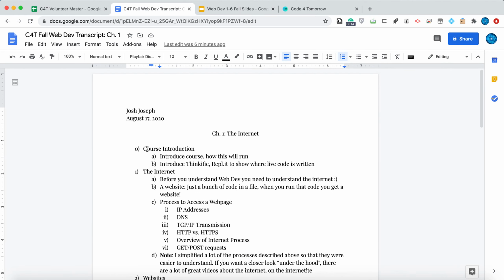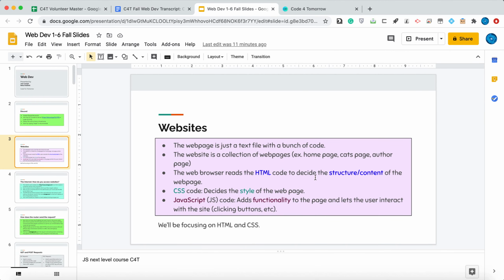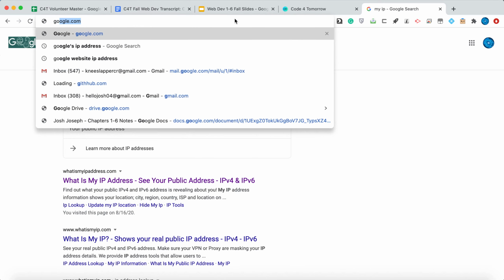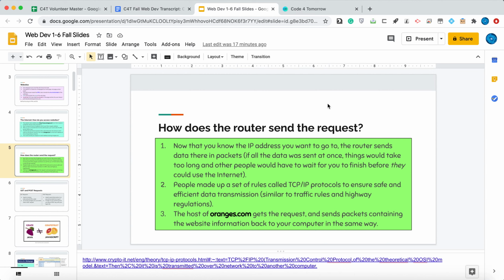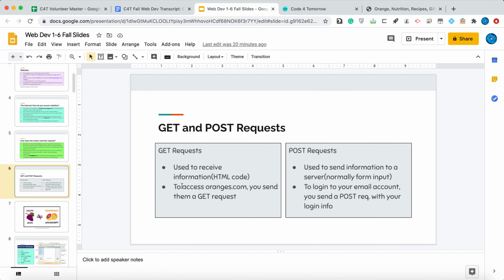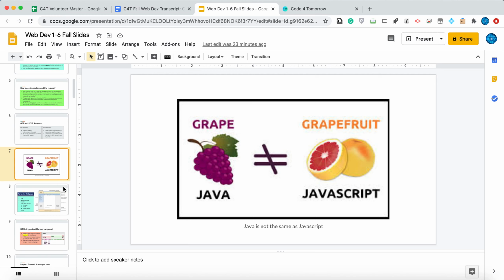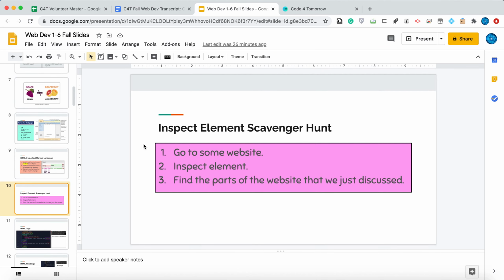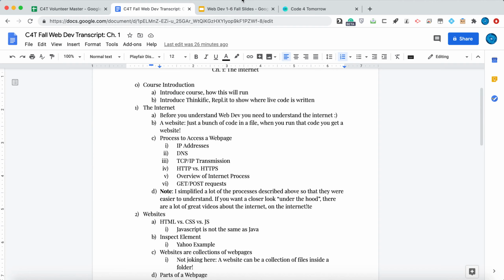HTML/CSS Lesson 1 - The Internet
C4T Web Development Lesson 1 - The Internet